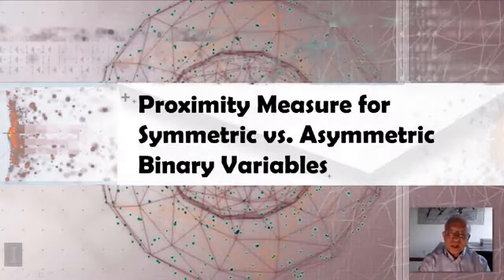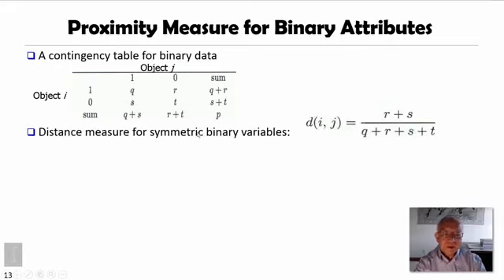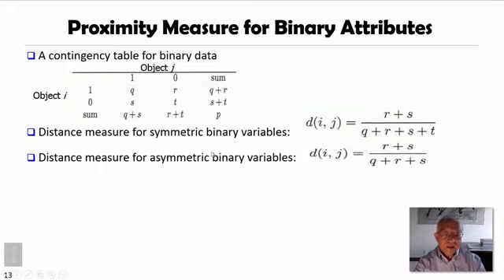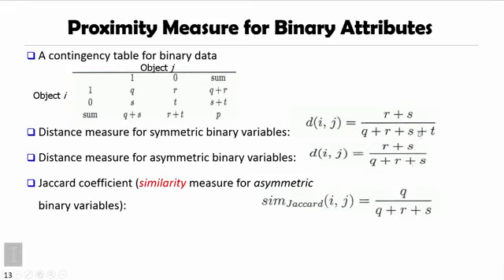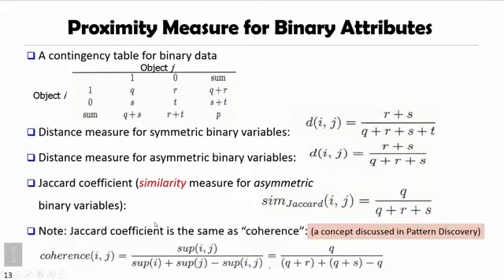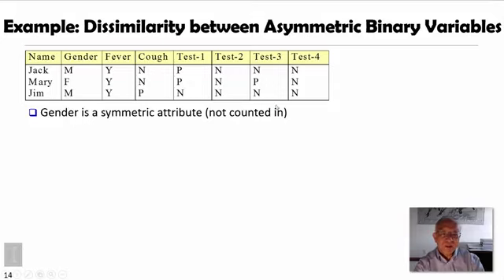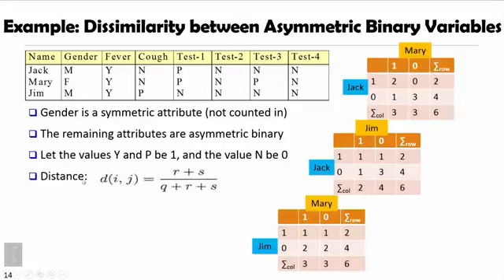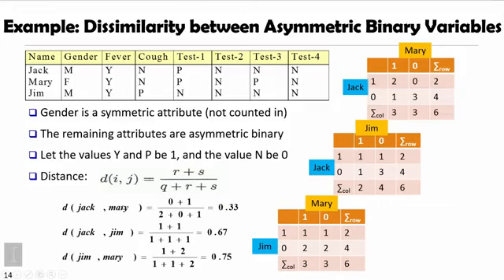DATA MINING 5 Cluster Analysis in Data Mining 2 3 Proximity Measure for Symetric vs Asymmetric B